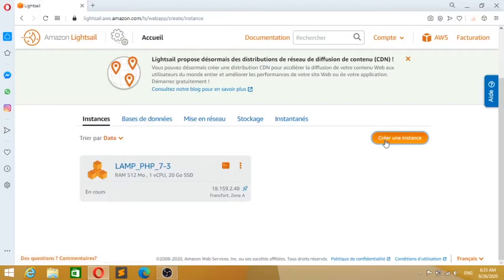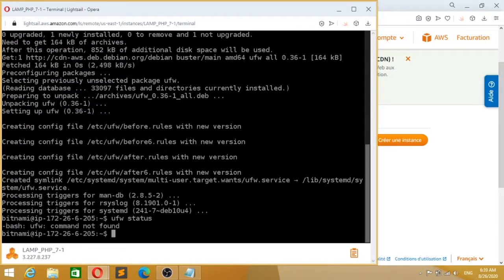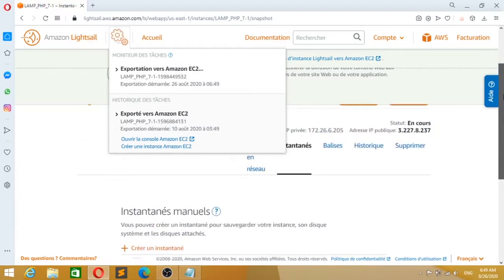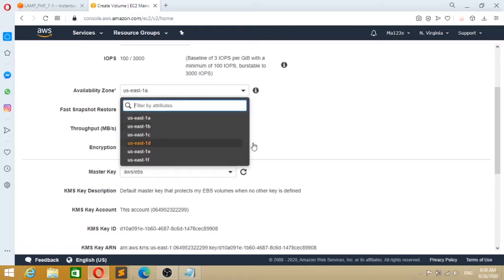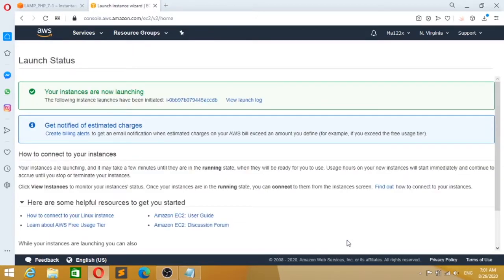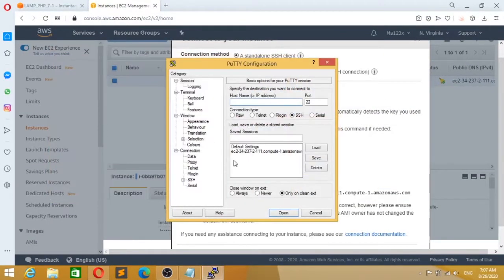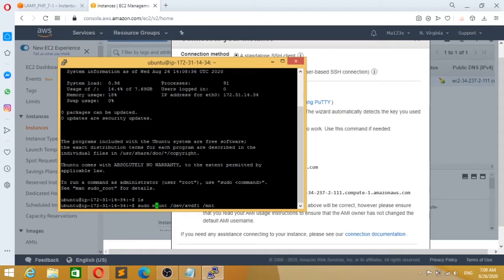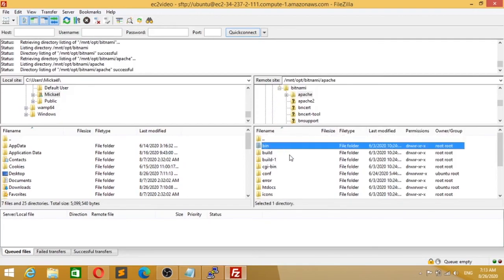Solve [519] - Upstream not found aws Lightsail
Hello, here the write version :
1. Create a snapshot for your broken lighstsail instances
2. Export this snapshot to amazon EC2
3. Goto Images/AMI's & Copy your snapshot id
4. Goto Elastic Block Store/snapshot, search with snapshot id filter and paste snapshot id
5. Select line, Choose action, create volume, create volume
6. Create  EC2 instances in same availability zone of your previously created volume( Created new key pair, if not, sftp will not be accessible)
6.1 Goto Elastic block store/volume, search Lightsail volume( refer to snapshot id), right click and attach volume, select your instances( who currently running) and click attach
7. Goto Instances/instances, connect to your instances with Putty( put your public dns, and private key file in .ppk)(create.ppk with Putty Gen)
8. Once connected, type 'sudo mount /dev/xvdf1 /mnt'

9. Connect in sftp(for exemple, with FileZilla) to your instances and recover data. Et Voilà !

💪 Stay maniac.